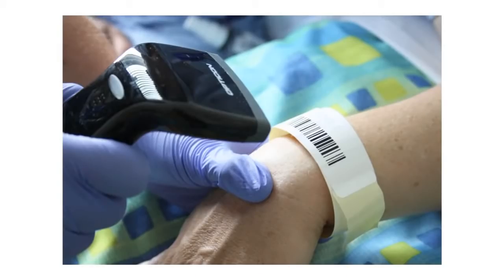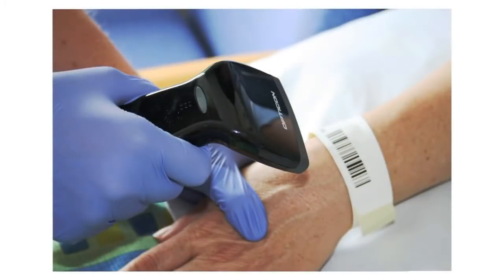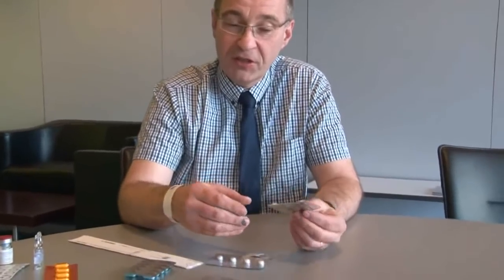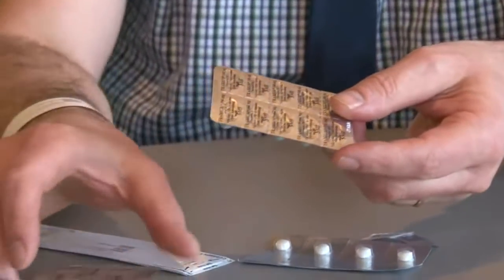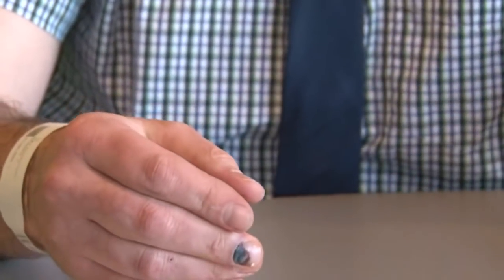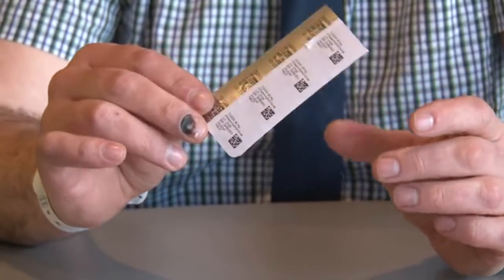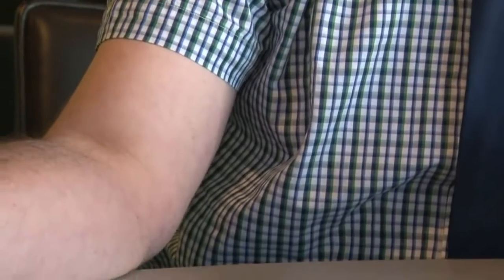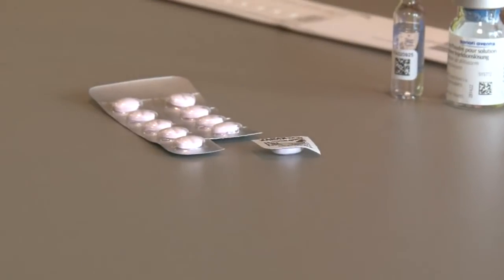Medicines bar coding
What's in a bar code? When it comes to medicines, patient safety and hospitals, this is a question about saving lives.

The EAHP is campaigning with others to achieve systematic introduction of bar coding at the point of medicines manufacture and packaging.